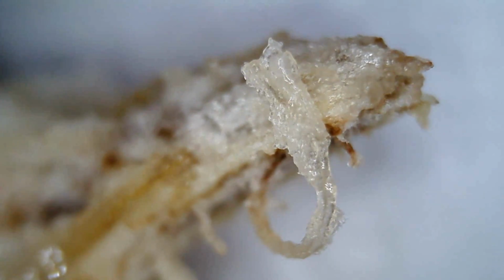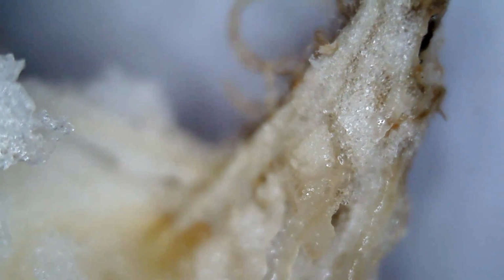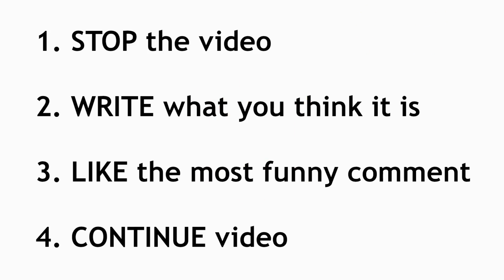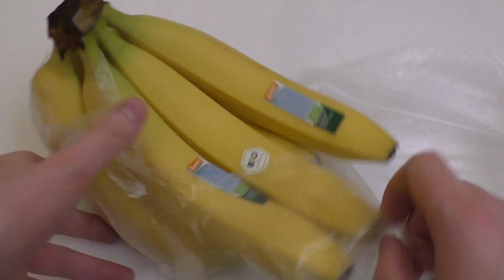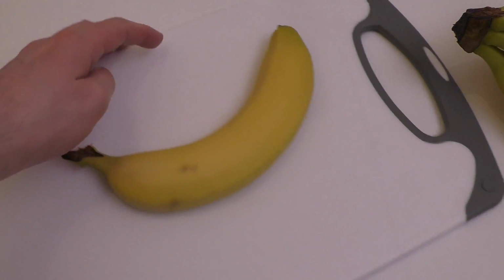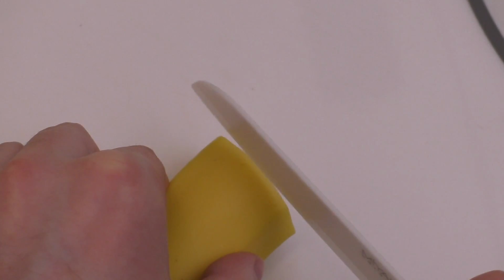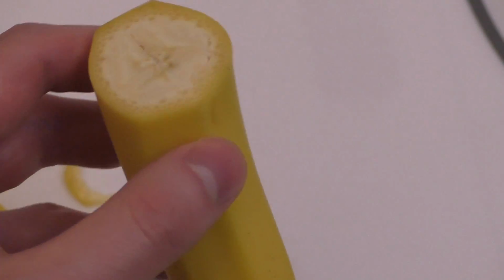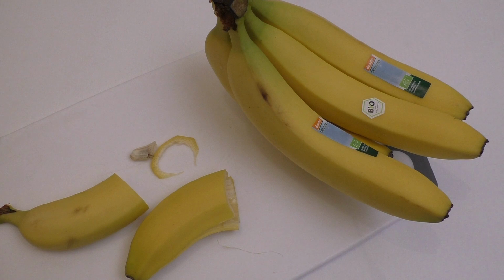JFT Riddle 22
Enjoy the riddle.